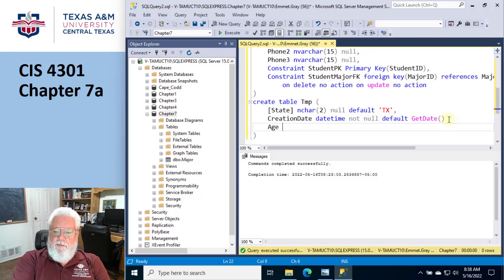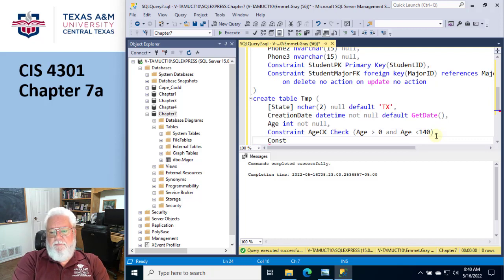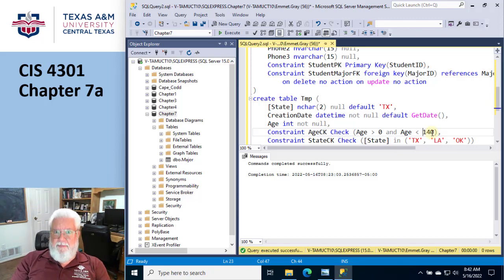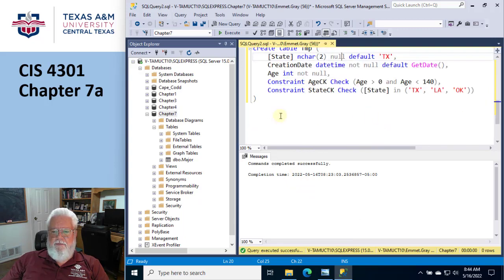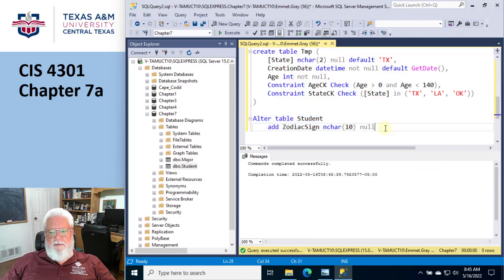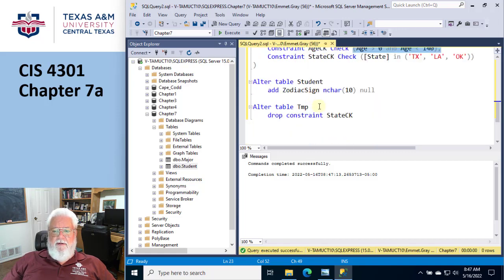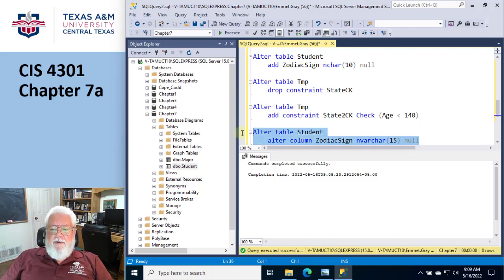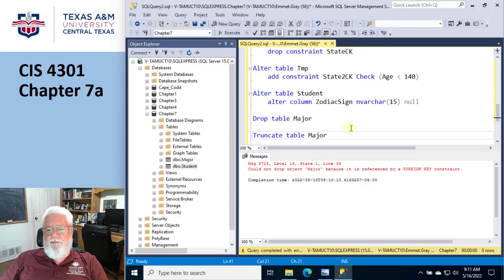CIS4301 Chapter7a Part3